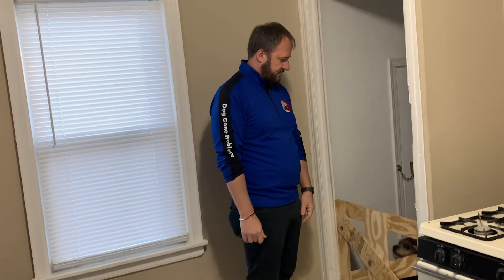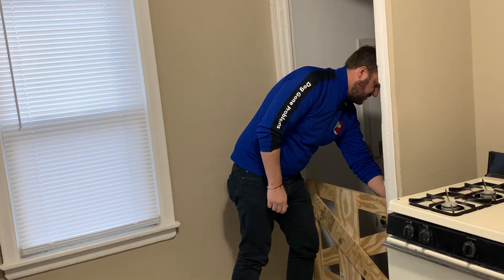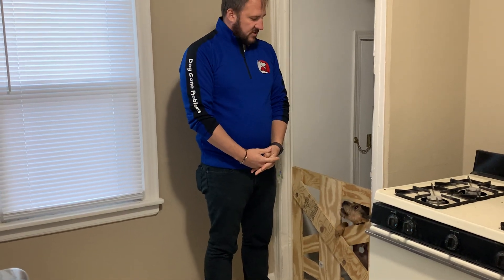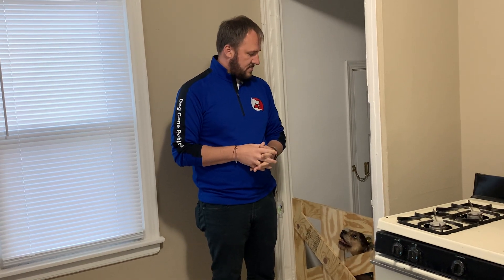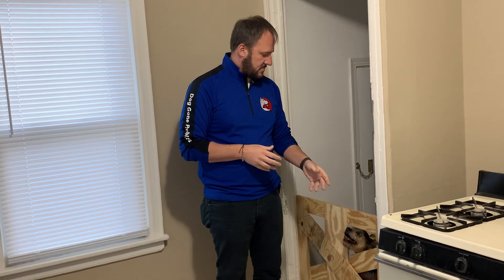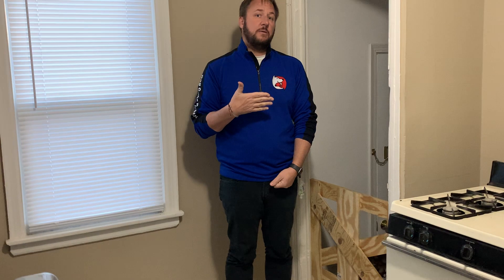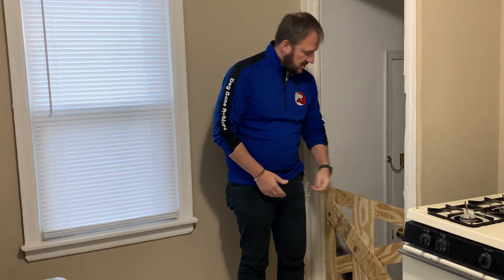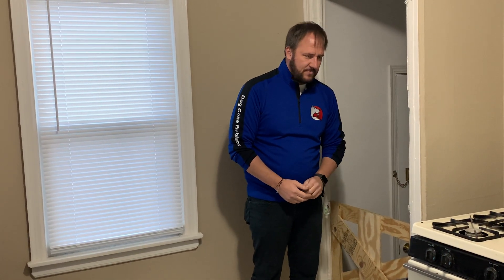Teaching Art and Bruser to Stay Calm When Being Let Out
For this Omaha dog training session we share tips on how to teach dogs to calm themselves down to help 4 year-old Terrier Brussels mix Art and his roomie, 4 year-old Dachshund mix Bruiser.